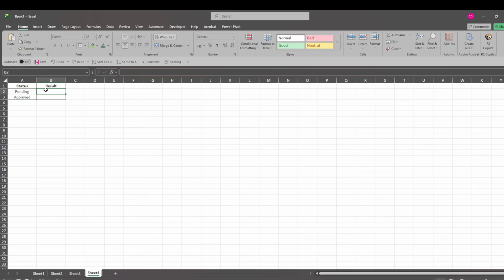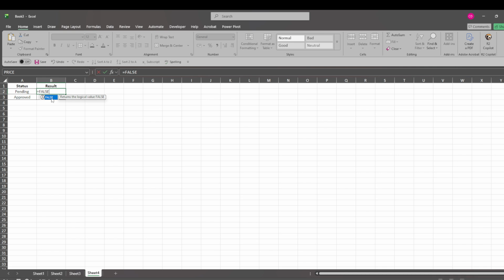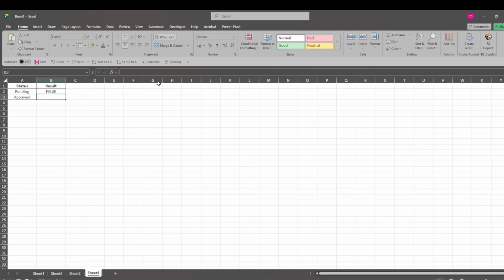How to Use the FALSE Function in Excel [2026 Easy Guide]